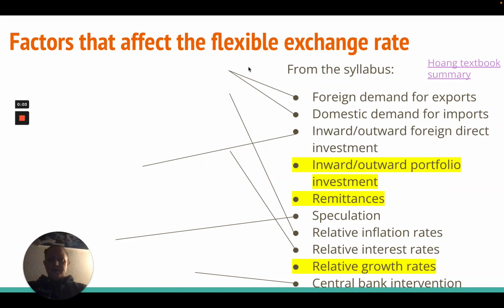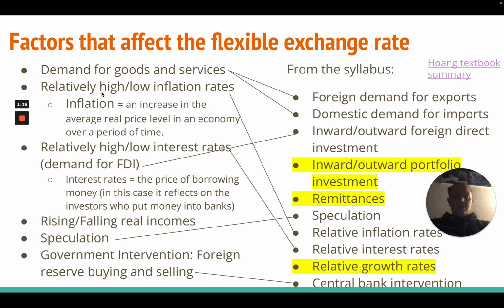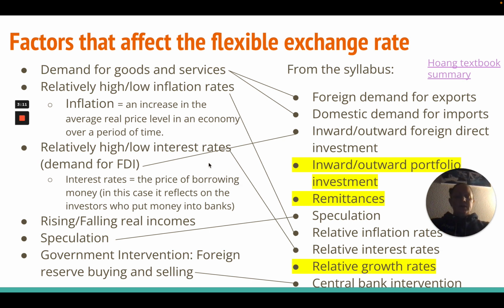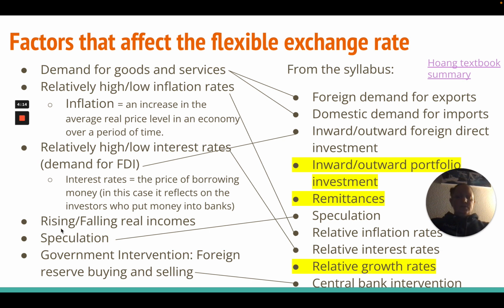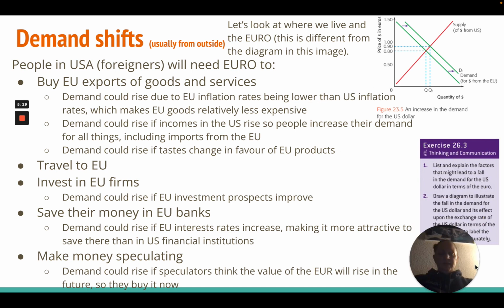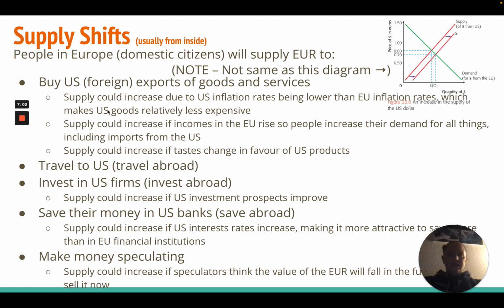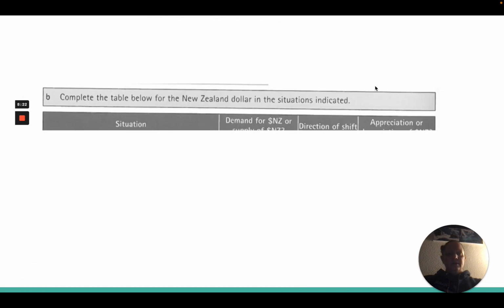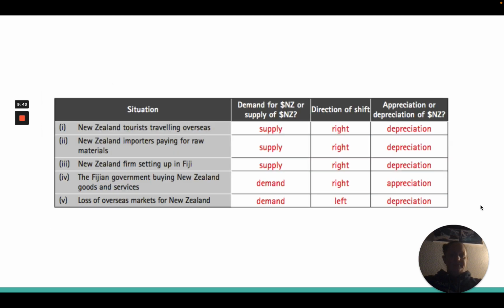Exchange Rates -- Demand & Supply Shifts (for IB Diploma Economics)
An explanation of the causes of demand and supply shifts of exchange rates using an exchange rate diagram.

IB DP Economics